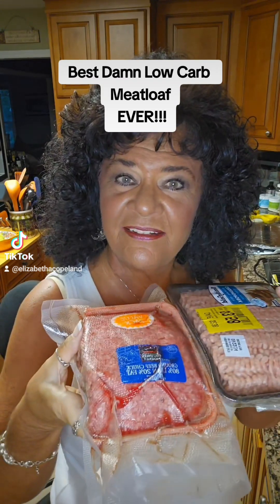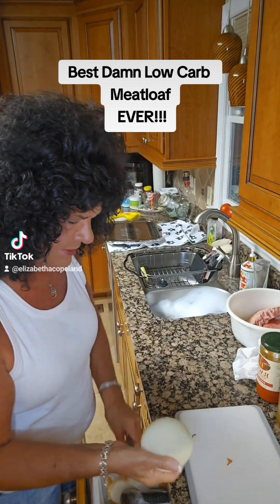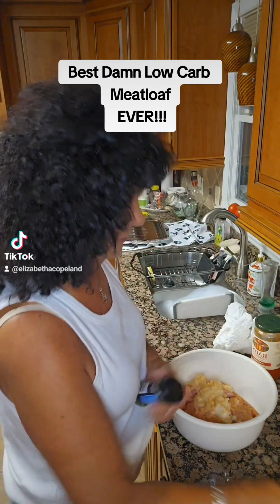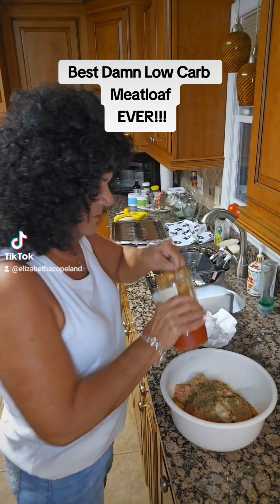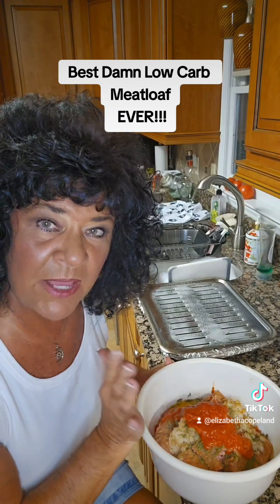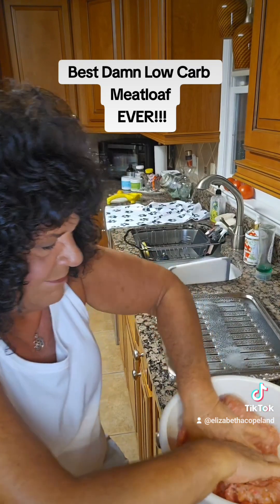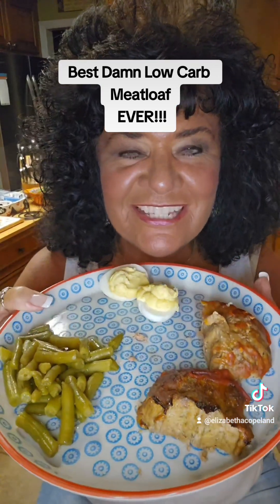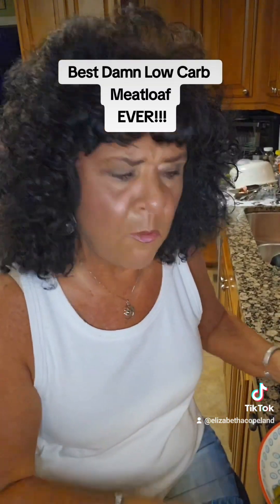Best Damn Low Carb Meatloaf EVER!!